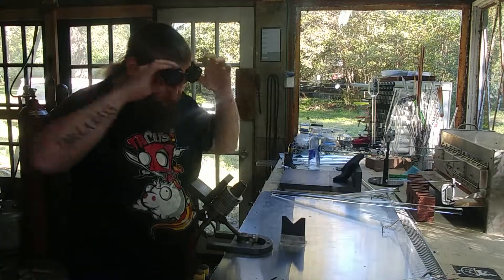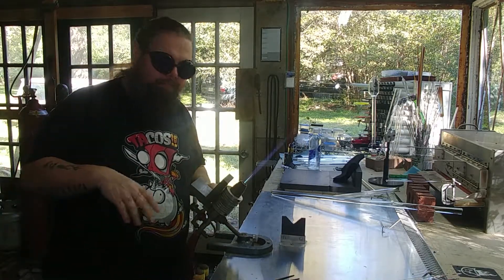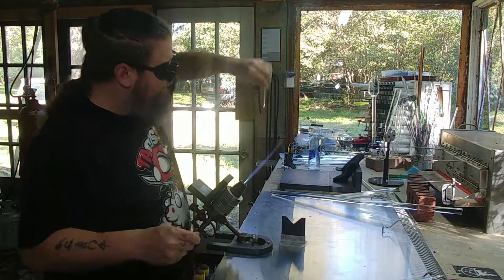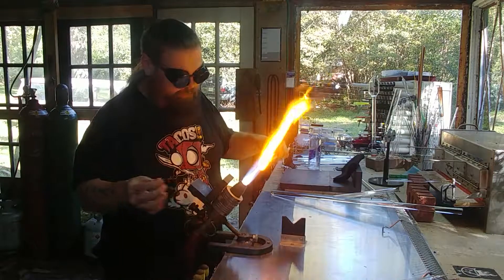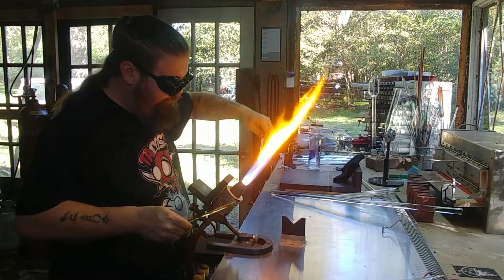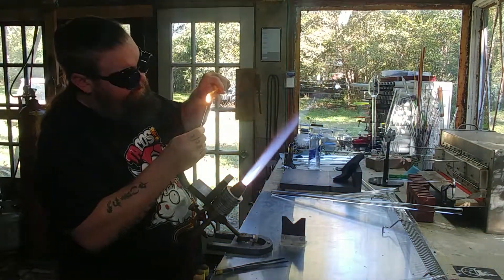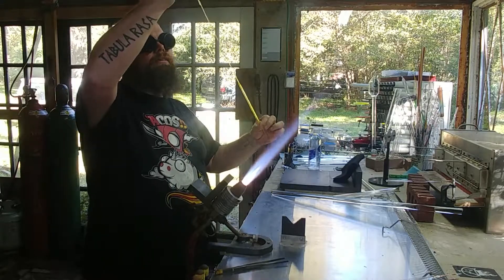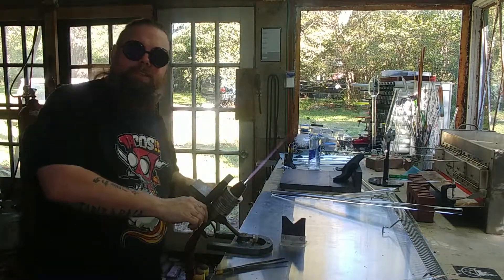Pulling Stringers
In this session, we cover pulling stringers.

All of my videos were filmed with the following gear, and edited with Adobe Premier;
Camera 1 - Panasonic Lumix G7 w/ Lumix 12-32mm Lens
Camera 2 - Panasonic Lumix G85
Camera 3 - LG G6
Audio Recorder - Zoom H1
Lights – Neewer Studio Lights